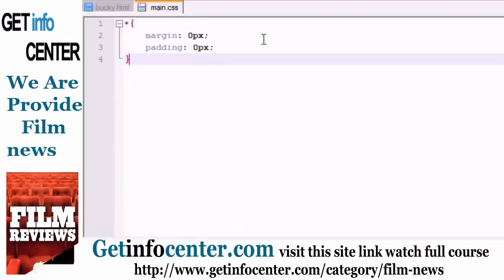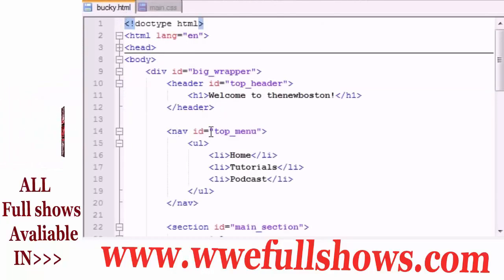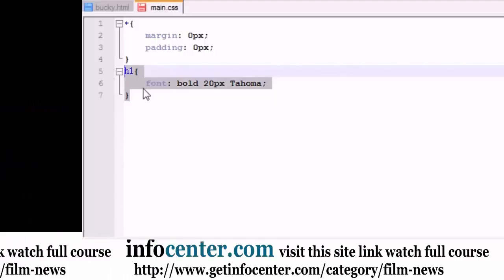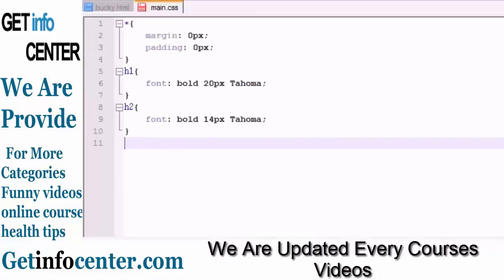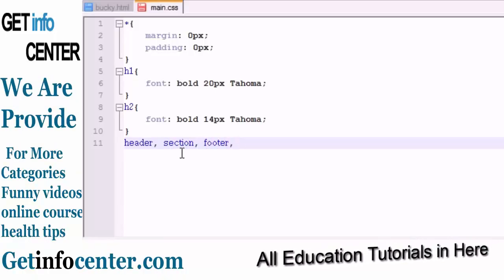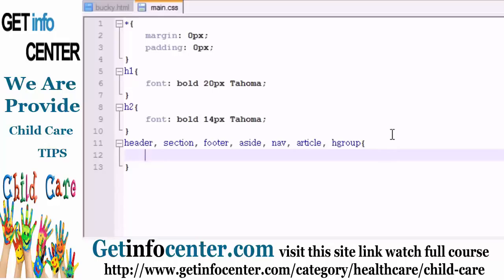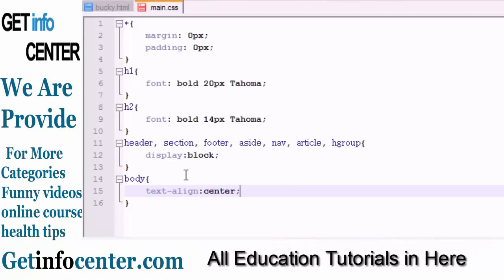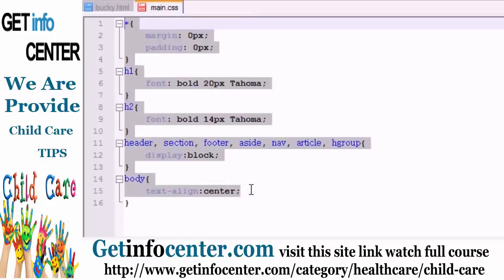HTML5 How to create cascade styling sheet css Video Tutorial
find more full video tutorials in this web . watch all the full length course videos for free

important links